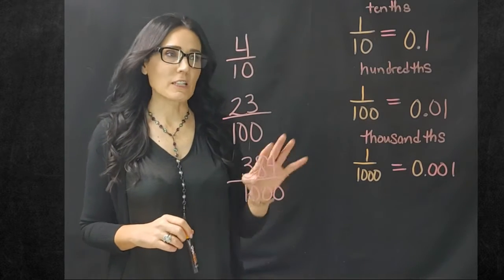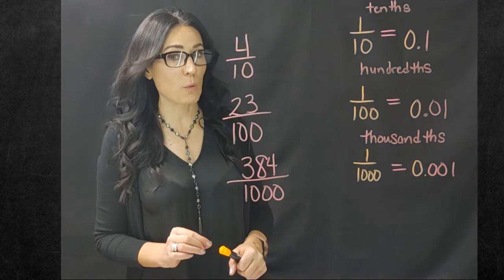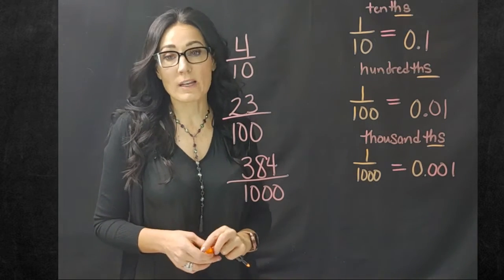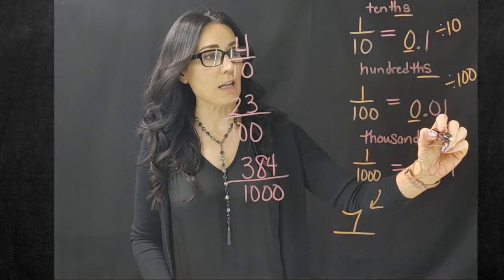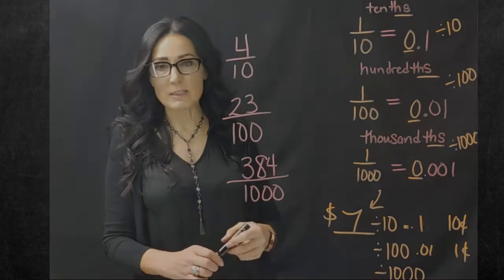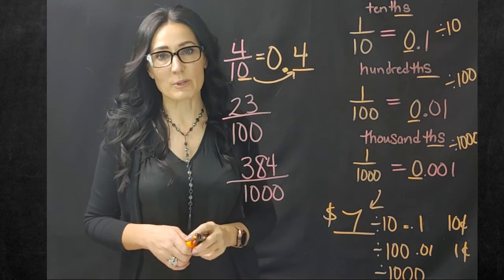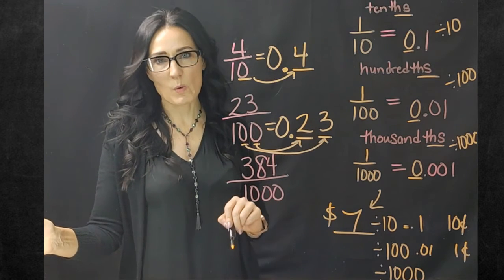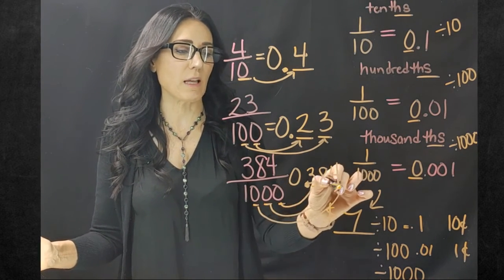Decimlals~Fractions to Decimals 10/100/1000ths pt1